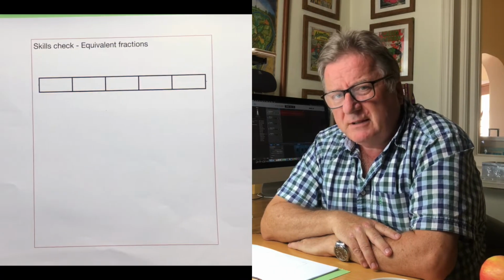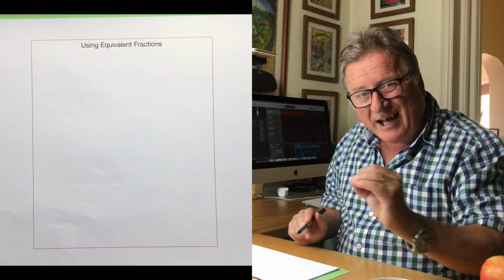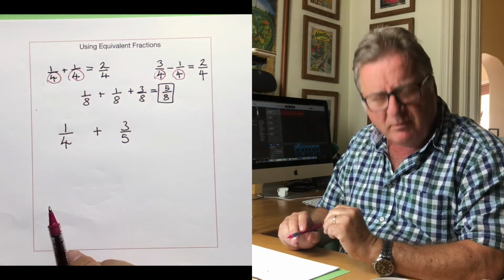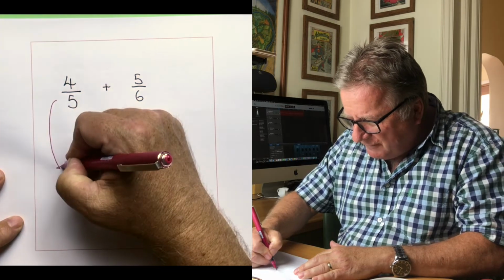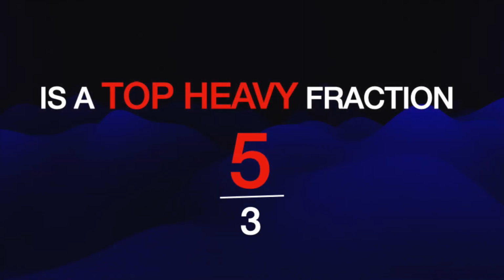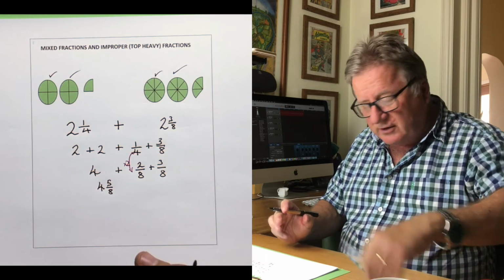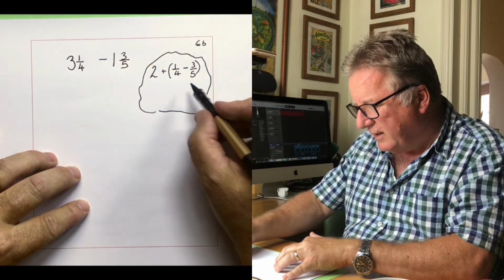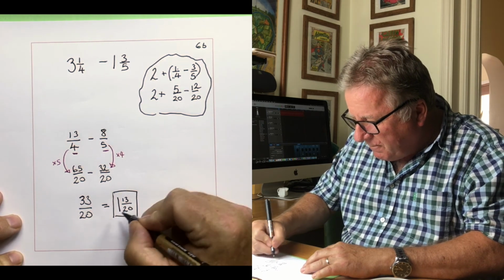Pass GCSE Fractions Questions - Edexcel AQA & OCR Video 1 of 3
The first of three videos aimed at grades 5 in GCSE Maths, but also supporting grades in the Higher Tier.

In this video I will show you how to solve and pass GCSE Fractions questions involving addition and subtraction.

You will see these types of questions appearing in both Foundation and Higher papers set by  by EDEXCEL, AQA and OCR.